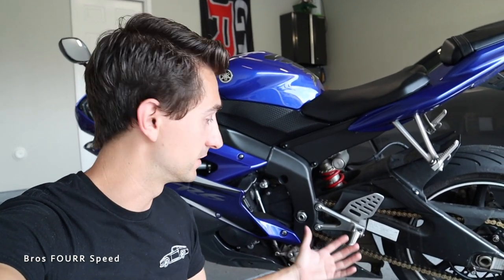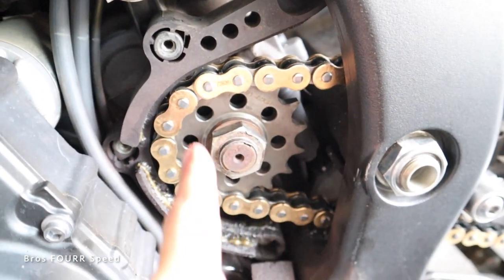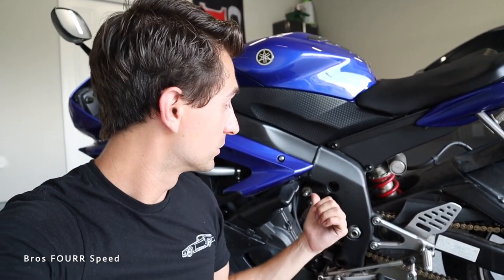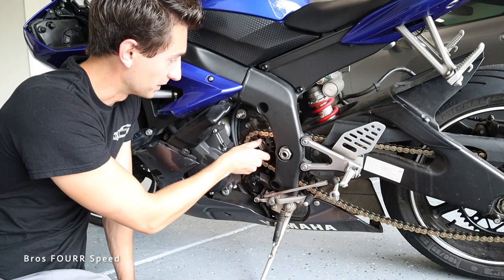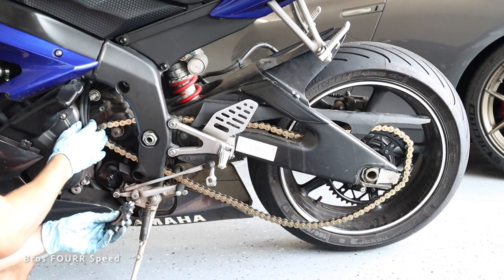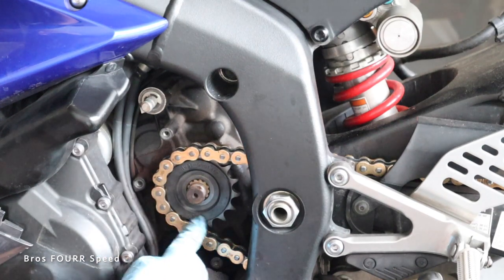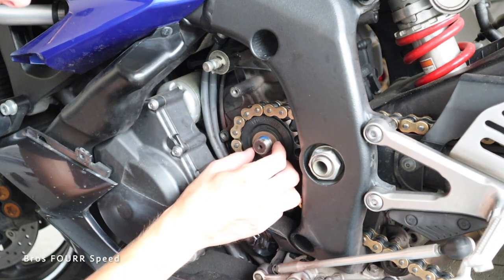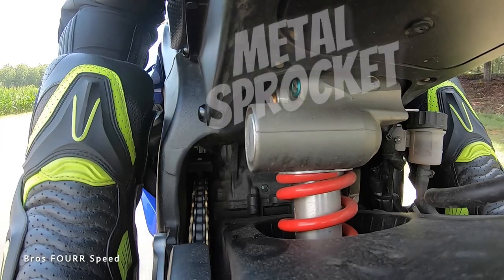Why Does My Yamaha R6 Make THIS NOISE?! *It Was Brand New*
After installing a new chain and sprocket kit on my Yamaha R6, I noticed that a solid metal front sprocket makes some noise. A higher pitched hum sound compared to stock. So I learned that a rubber cushioned or dampened sprocket is what the R6 came with stock. So in todays video I install and new dampened sprocket to hear the difference. In person you can really tell how much quieter the cushioned sprocket is. Big difference for sure and the camera audio picks it up for the most part. Overall I do like the quieter sprocket and prefer to keep it like this.

Our Equipment:
- 64GB SD Card
🗣 TALK TO US ON SOCIAL MEDIA !
🔮 WATCH OUR OLD VIDEOS :
❤️ YOU MAY ALSO LIKE :
Does a Sport Bike Motorcycle Need a Rubber Cushioned Sprocket? *Yamaha R6*